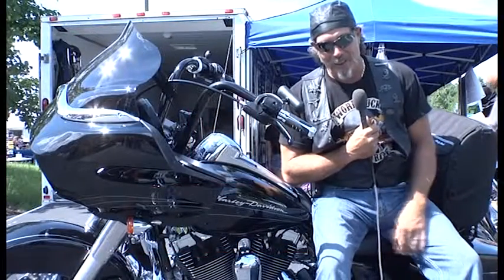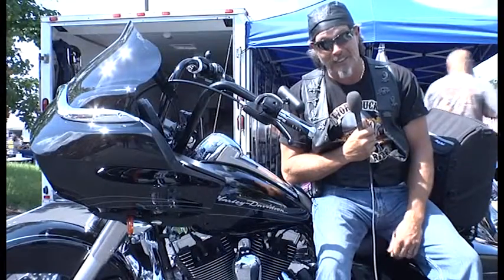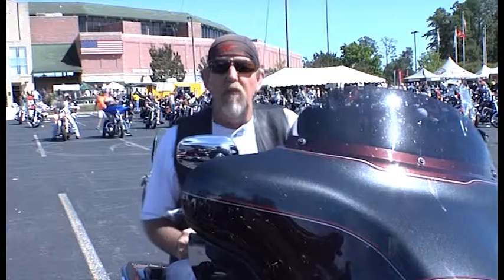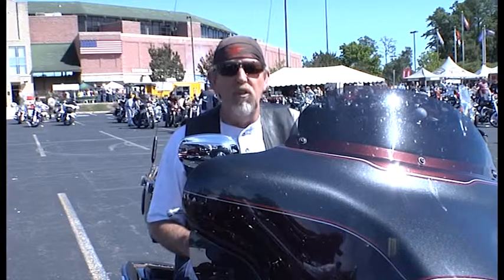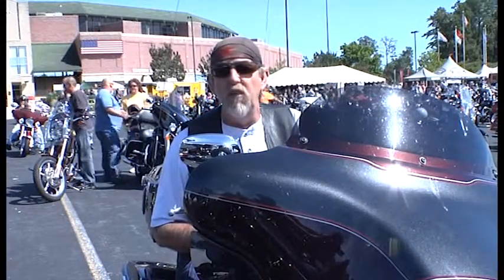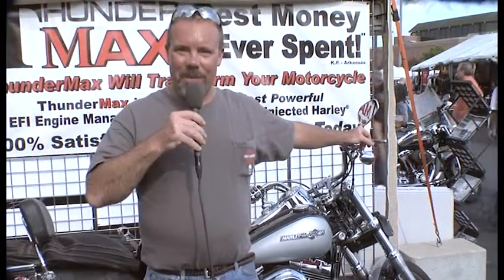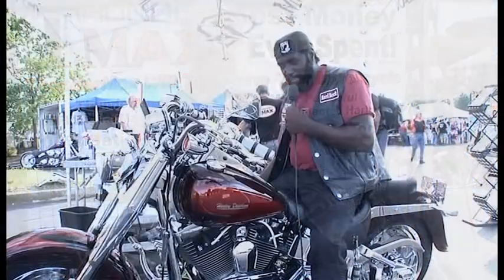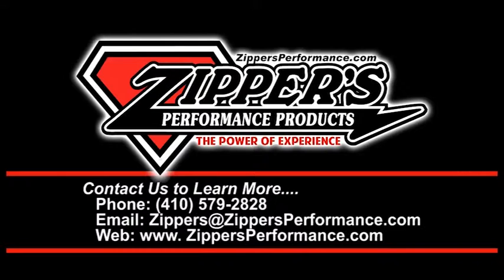Customer Testimonials from Delmarva Bike Week 2012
Several Zipper's Performance customers stopped by our booth during Delmarva Bike Week. Check out the great things they have to say about Zipper's Performance, ThunderMax with AutoTune, Red Shift Cams, and even more!